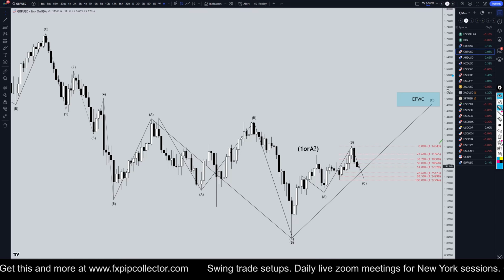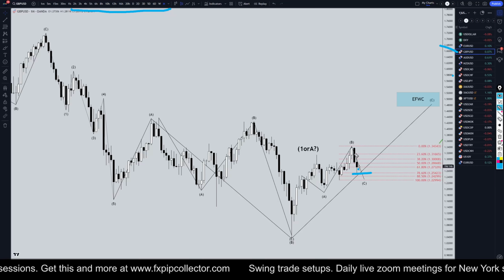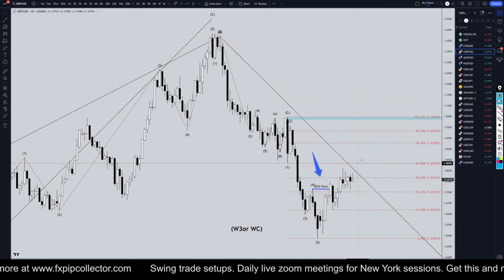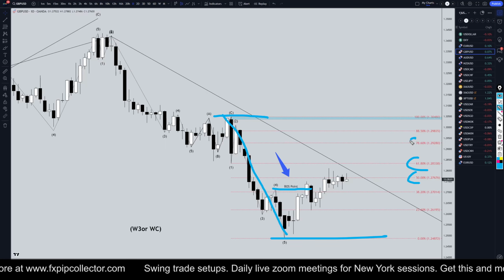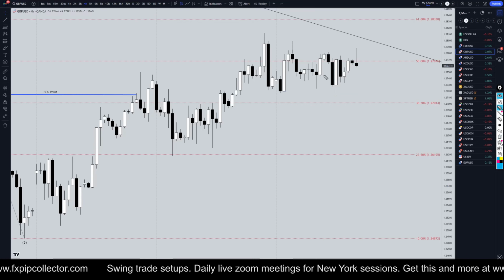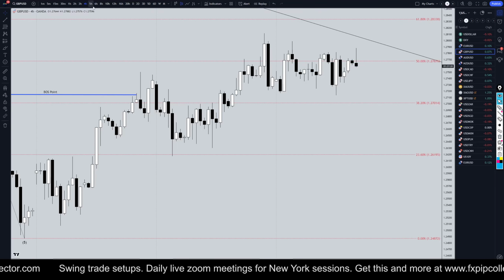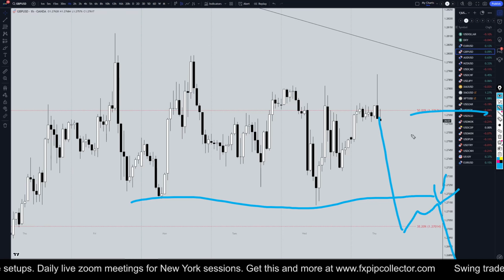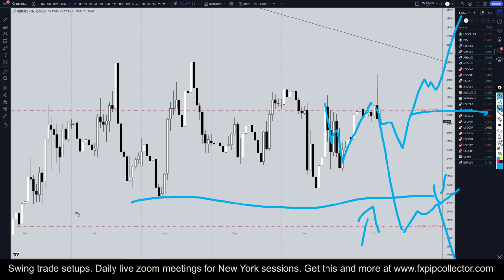Latest GBPUSD Forecast and Technical Analysis for December 12, 2024